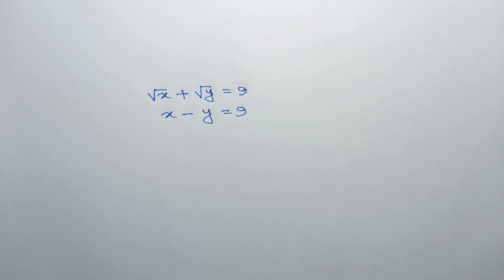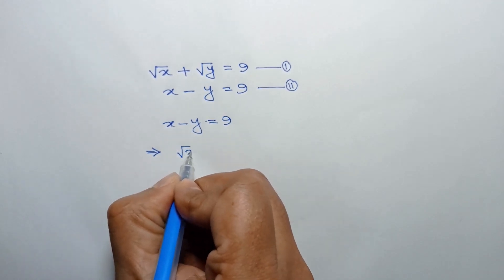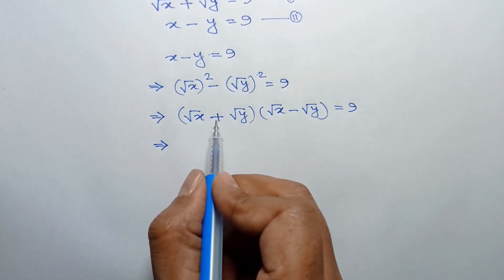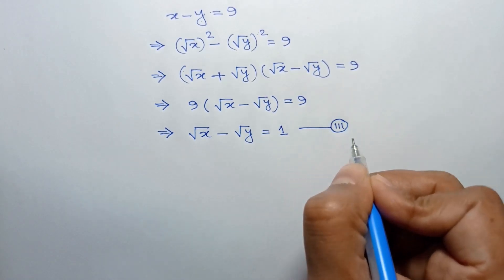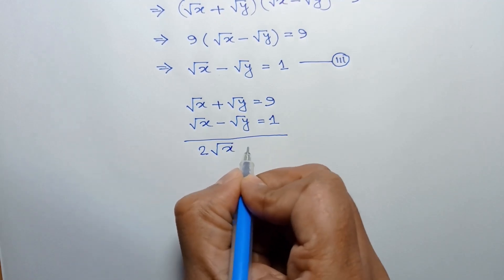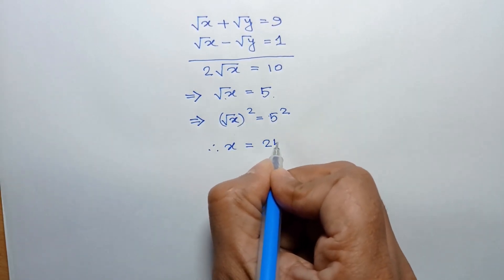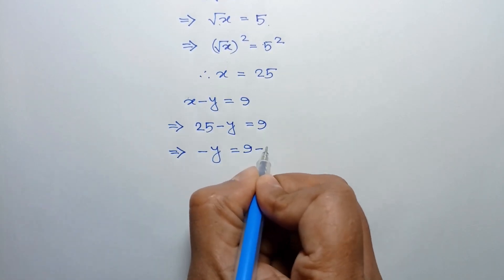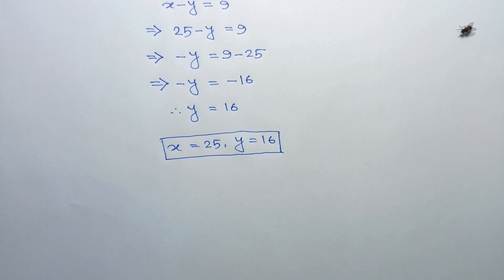A Nice Algebra Equation | Find the value of x,y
math olympiad
lambert w function
olympiad mathematics
math olympiad questions
maths olympiad
olympiad math
3^x+x=30
mathematics olympiad
olympiad mathematics questions and answers
lambert function
olympiad maths
1 2 3 go
linear algebra
math
math olympiad exam
math olympics
mathematical olympiad
maths olympiad questions
olympiad exam
tetration
w function
algebra
blackpenredpen
olympiad
初中数学
1 2 3 go en français
1 2 go
1=0 proof
2012 theory
differential equations
differential equations class 12
exponential equations
functional equations olympiad
go wrong
ioqm
ioqm preparation
lambert w function series expansion
lectures
math and science nerds
math geometry
math problems
math questions
math solve
mathematica
maths class
olimpiada matematica
olympiad question
olympic math
premath
rmo 2023
rmo maths olympiad
simple math